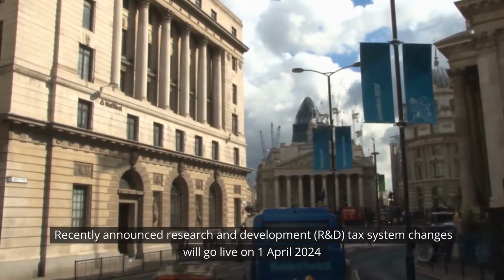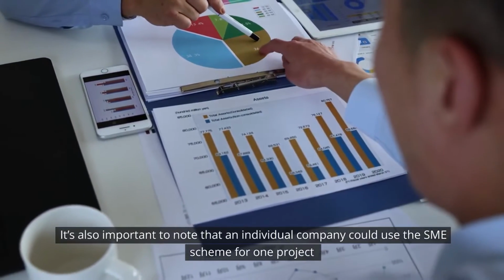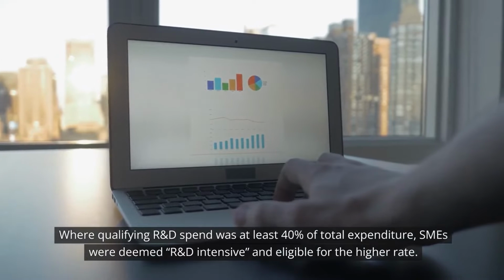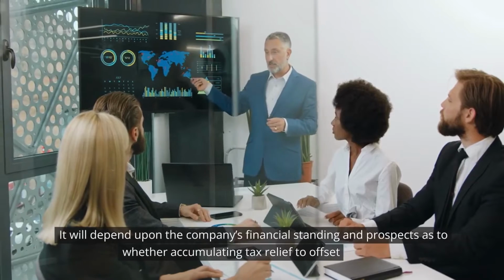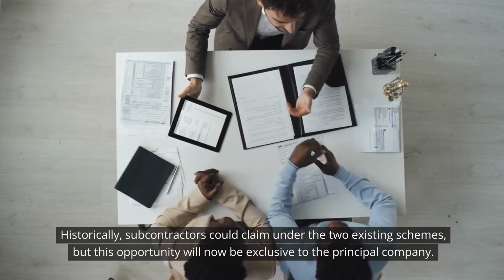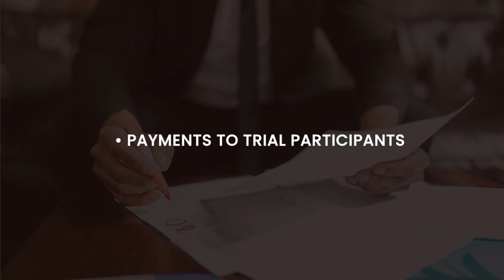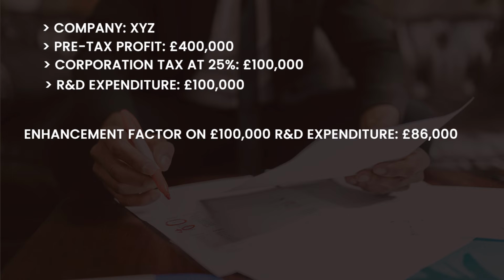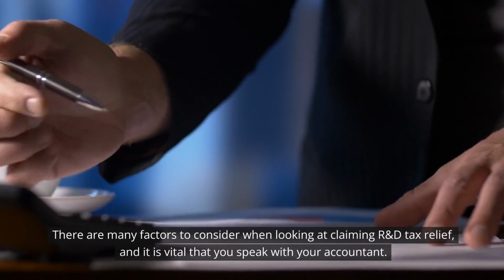R&D Tax Relief - Changes in Research and Development Tax Relief 2024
Research and Development Tax Relief
Recently announced research and development (R&D) tax system changes go live on 1 April 2024 as part of the ongoing streamlining of UK tax regulations. In a concerted effort to encourage innovation, as seen with the recently proposed adjustments to stock-market listing particulars, it is hoped the changes will make the system more efficient and targeted towards innovation-driven growth.

Wilkins Southworth is a friendly accountants practice based in Barnes, South West London.
The practice has an international aspect that means we have built up a bank of experience in dealing with Double Taxation Treaties and liaising with tax offices around the world.

Business Tax and Property Tax Articles and Videos
Chris Wilkins is often invited to write tax and accounting articles for magazines, journals and trade publications.
Visit this section for a selection of articles that have been published in recent years.

If you have questions about this or other Tax and Accounting issues then please drop a line on our web page contact section as this is the quickest way to receive a response.

Wilkins Southworth 10-12 High Street,
Barnes,
London SW13 9LW